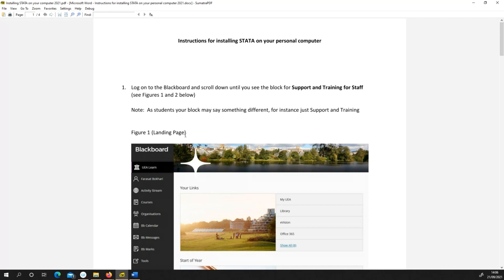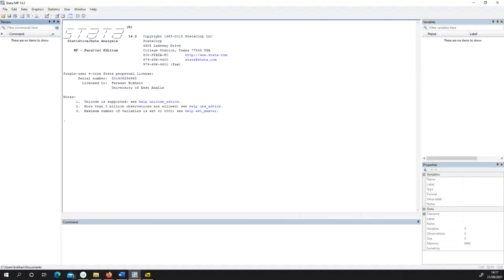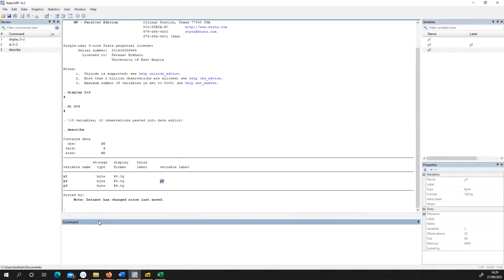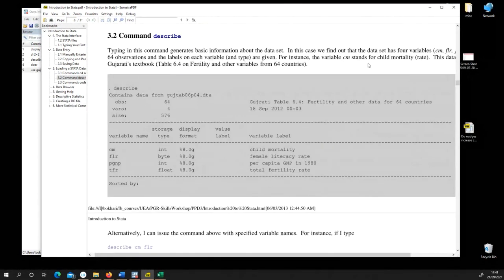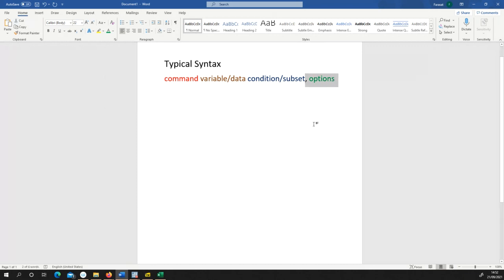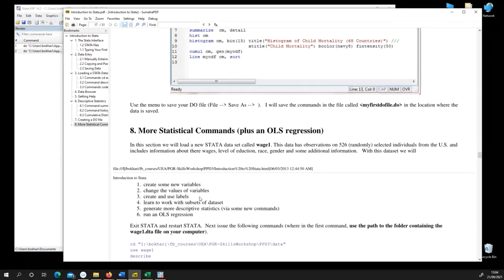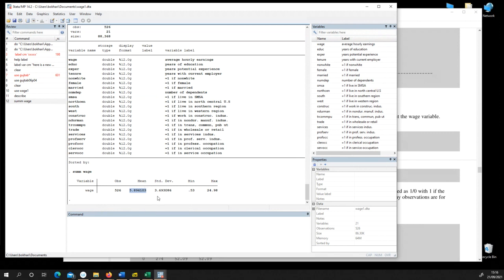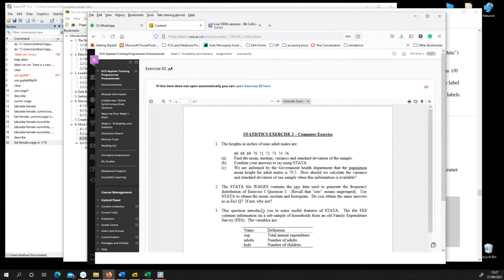ECO-7000A: STATA sessions recording 1